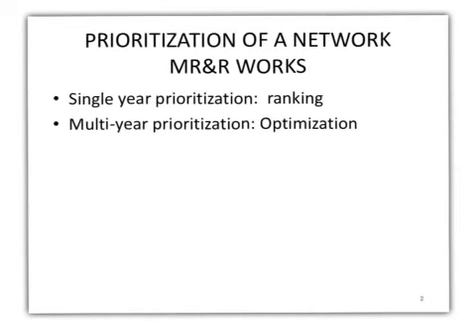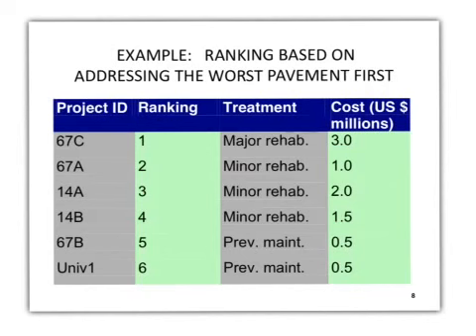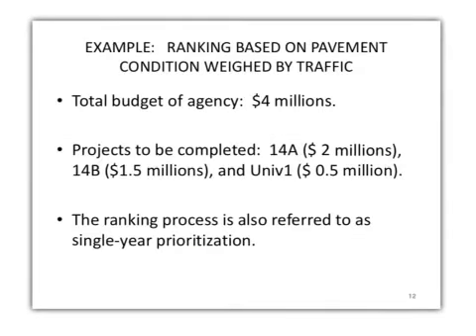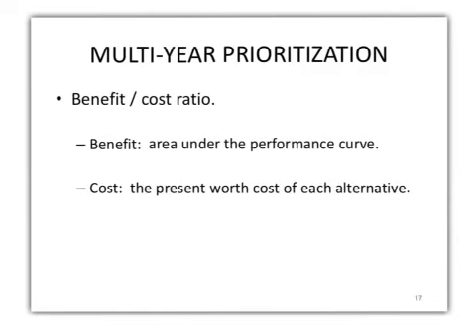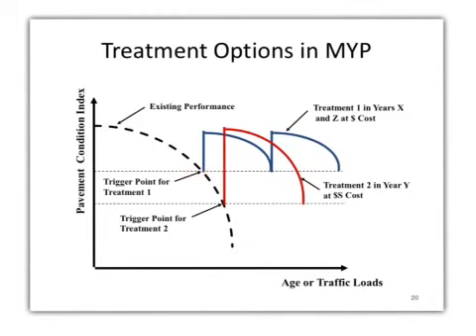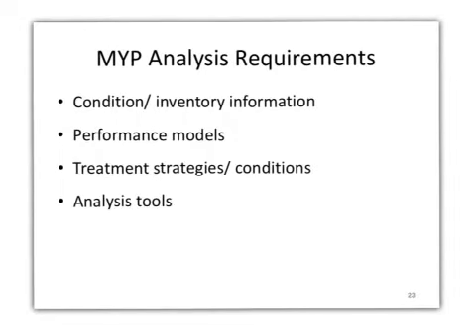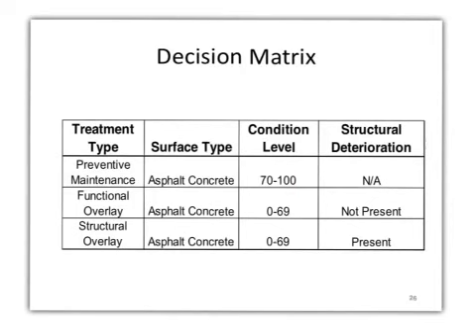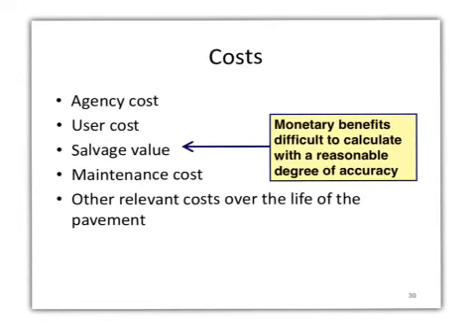PMS Chapter 7 Full